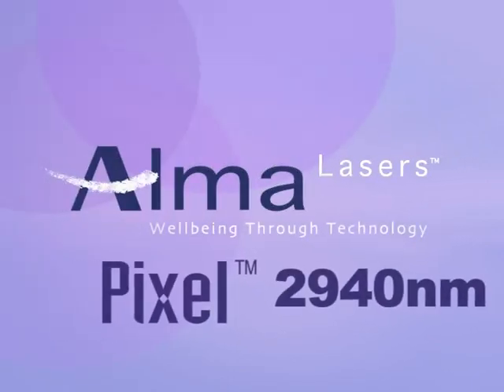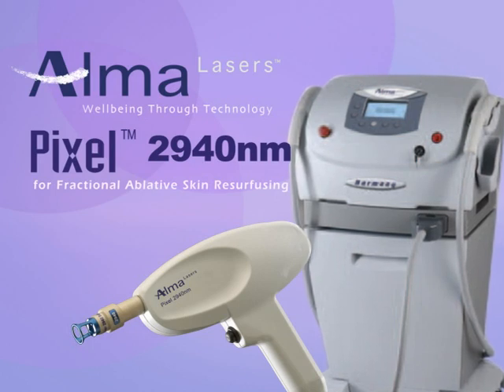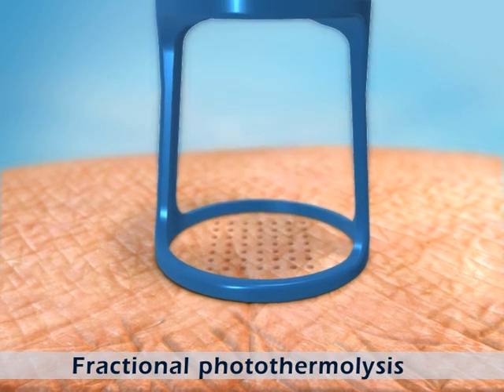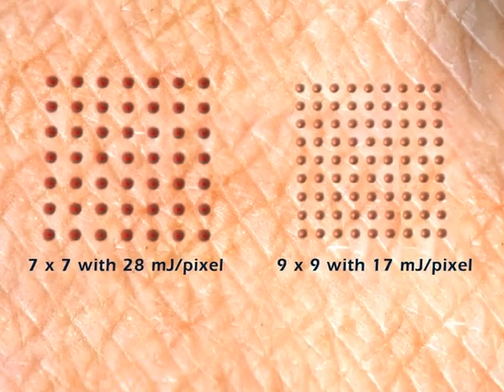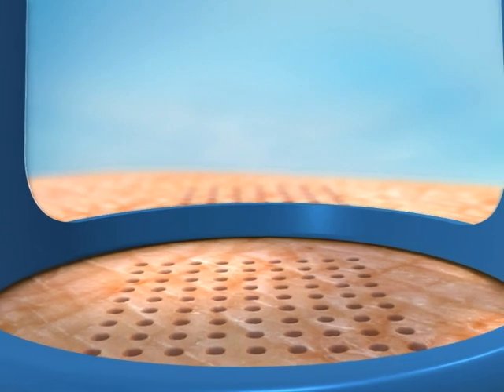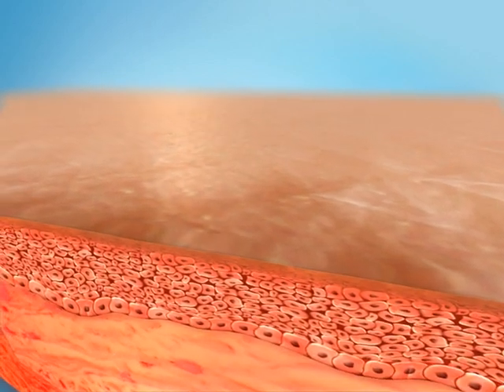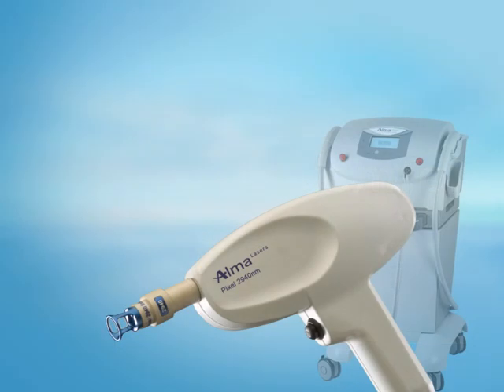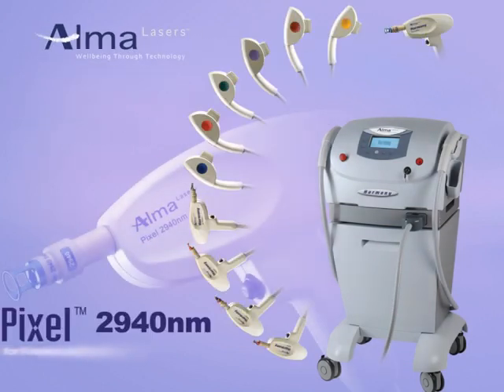How the Pixel Perfect Fractional Laser Works.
How the fractional Pixel laser works. Remember, this is only from Alma Lasers.